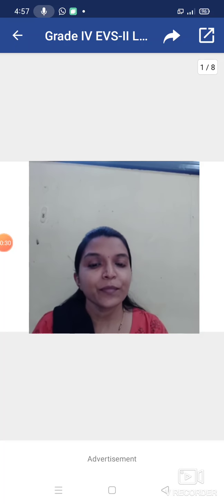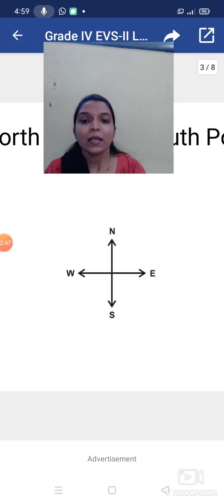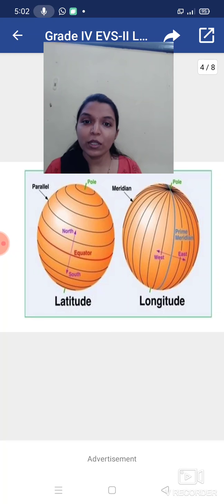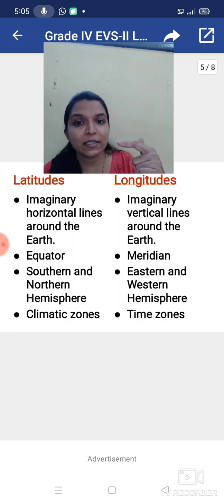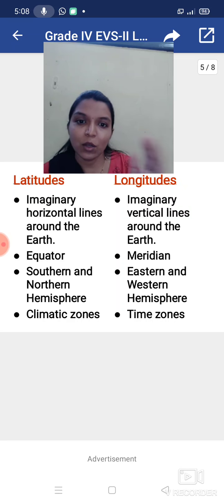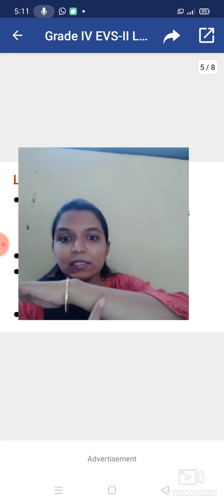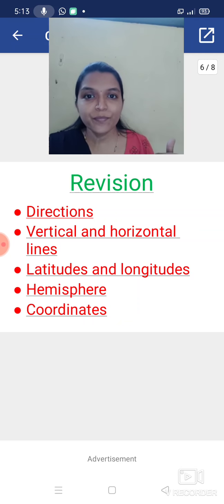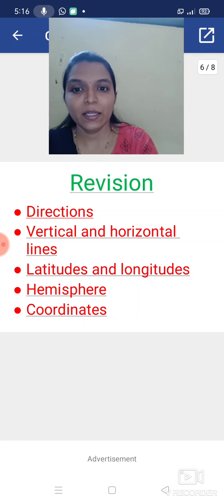Grade IV EVS II L 31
Grade-IV EVS-II
3. Latitudes and Longitudes
Part-1